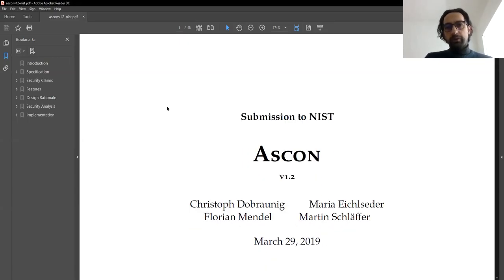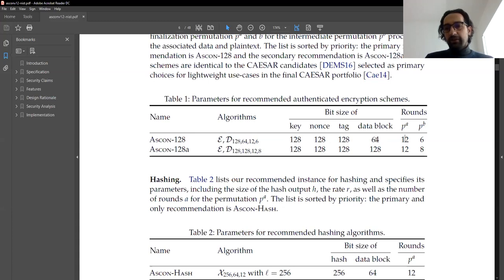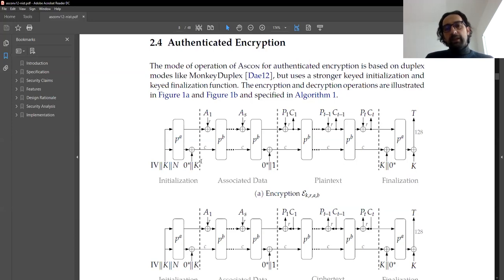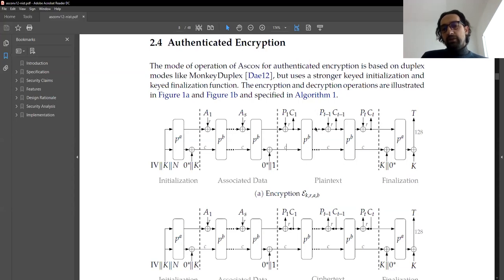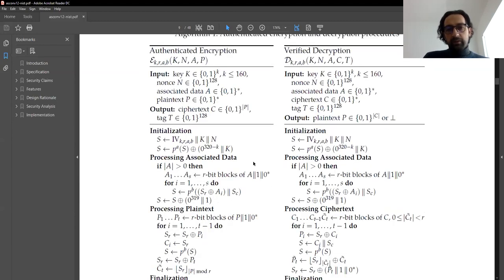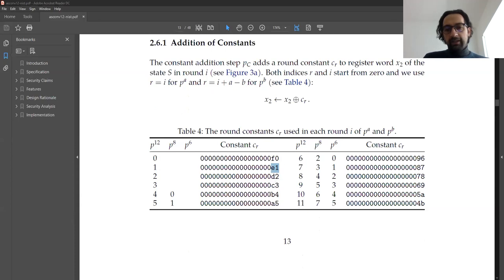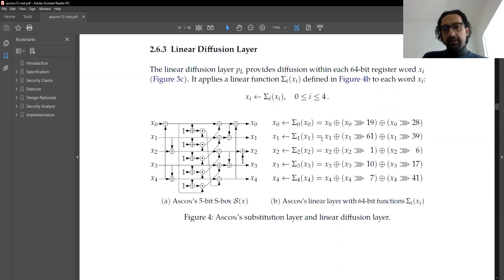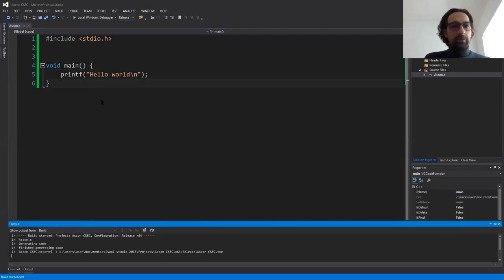Implementation of ASCON in C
NOTE: There is a final key XOR that is forgotten at the end of the video.  I produced the TAG as the bottom 2 rows of the state. However, those 2 rows should be XORed with the key in order to produce the TAG.

CSEC 513: Lightweight Cryptography for the Internet of Things
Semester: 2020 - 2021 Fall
Week 7: Lightweight Authenticated Encryption
Part 1: Implementation of ASCON via C Language